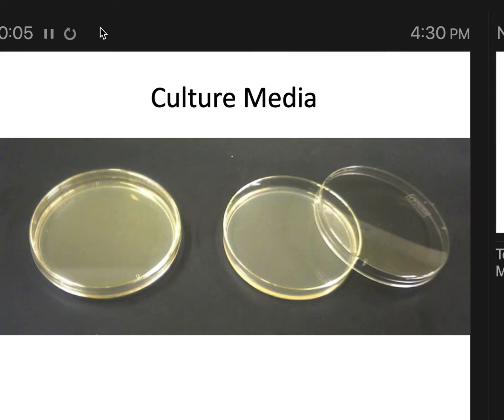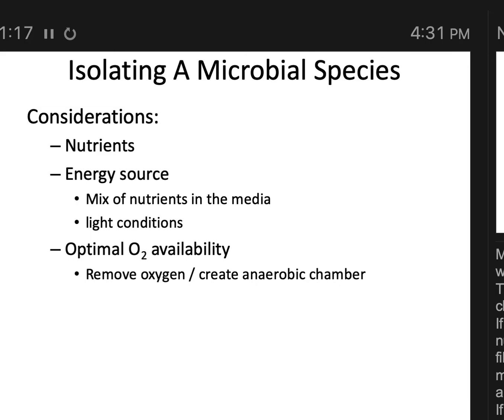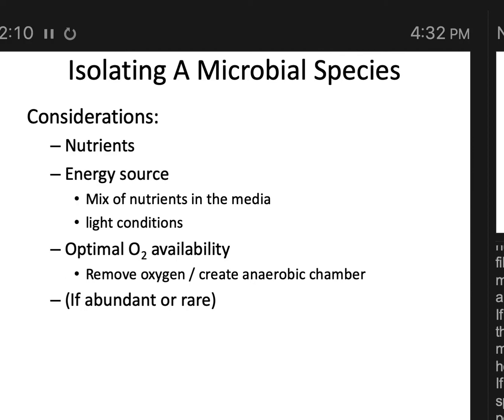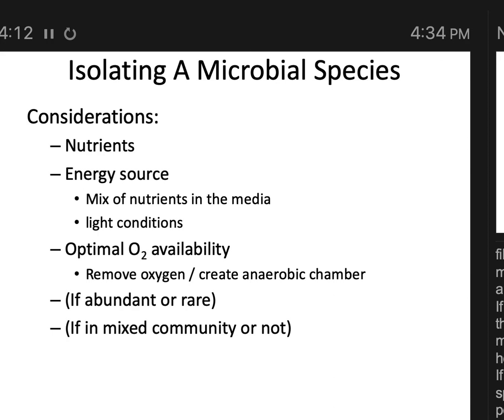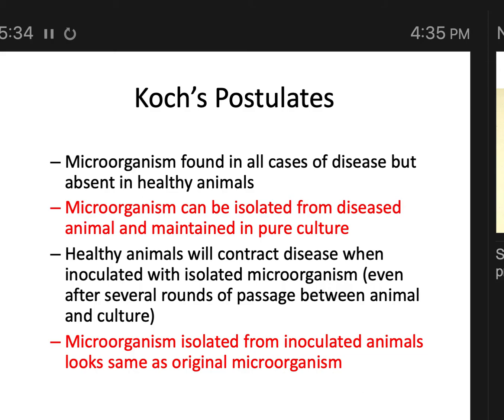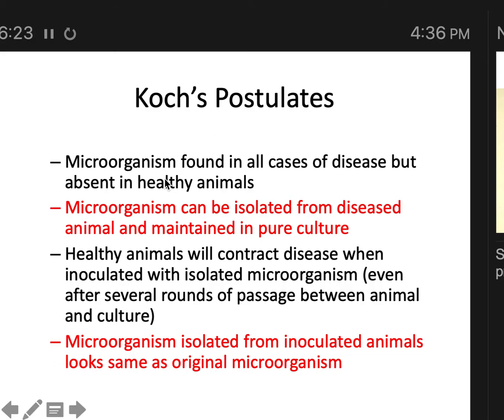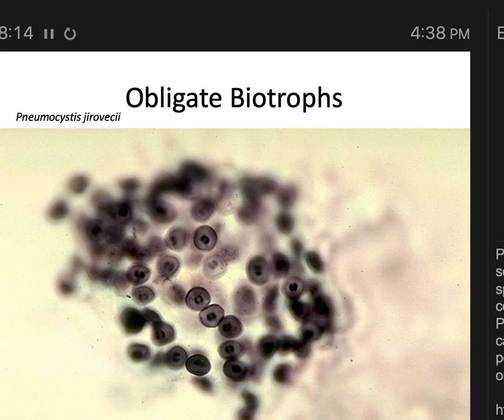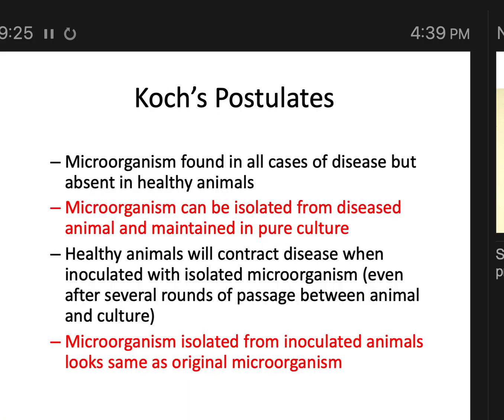Microbial Growth 8: Koch's Postulates Undone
Take what we learned about environmental needs, and address why we can't culture many human symbionts in a lab, and what this means for Koch's famous Postulates.